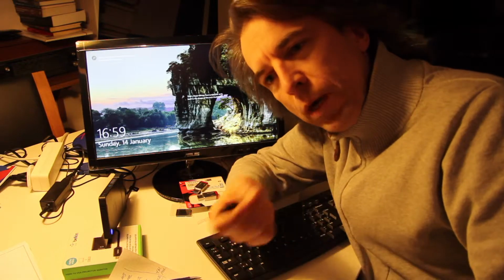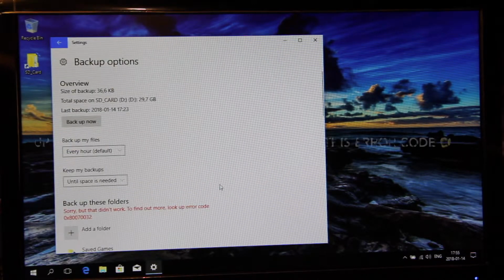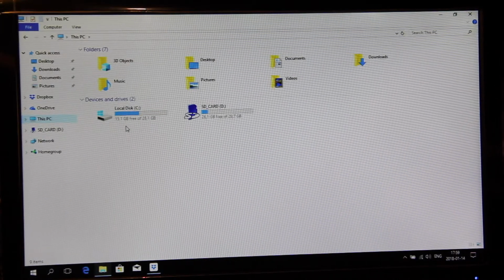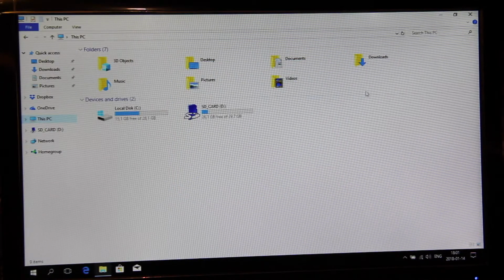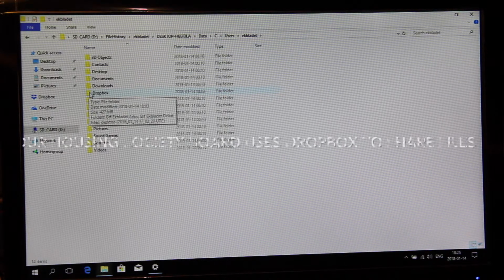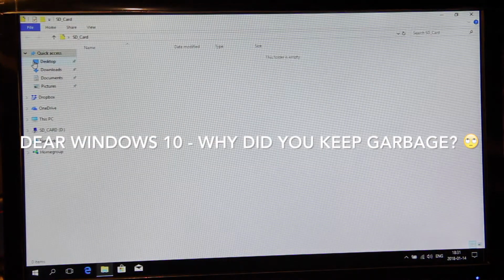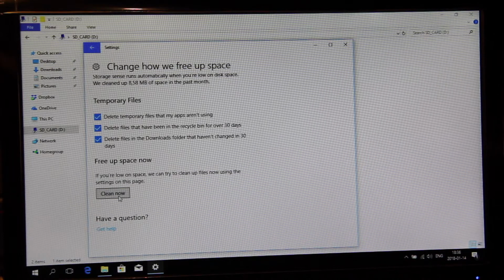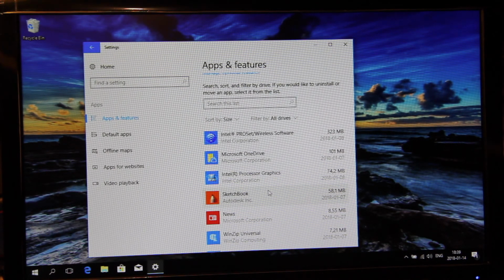Episode 16 (14 Jan 2018) Kangaro Mobile Desktop - No you can't (D drive dropbox file history)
This video is about Episode 16 (14 Jan 2018) Kangaro Mobile Desktop - No you can't (D drive dropbox file history)